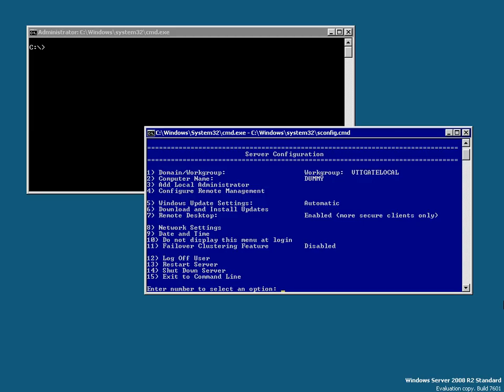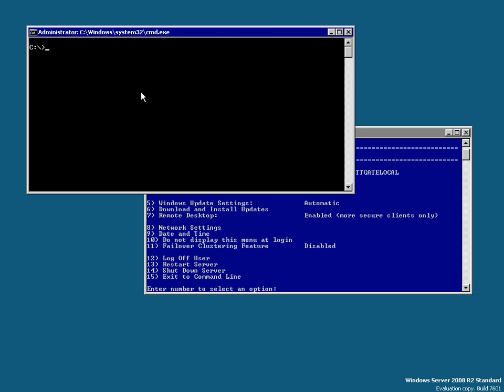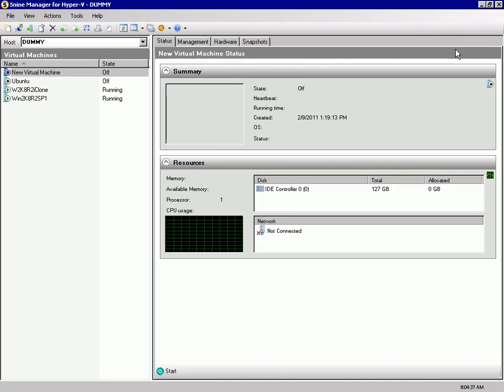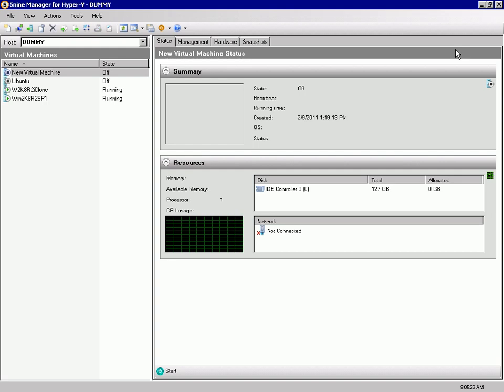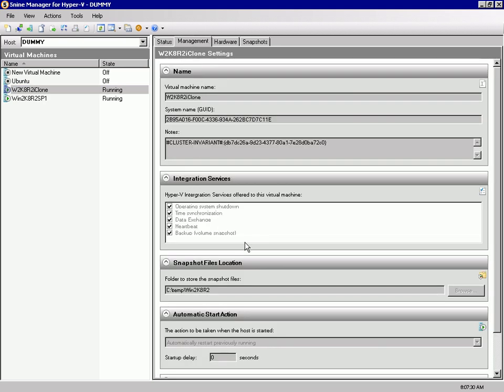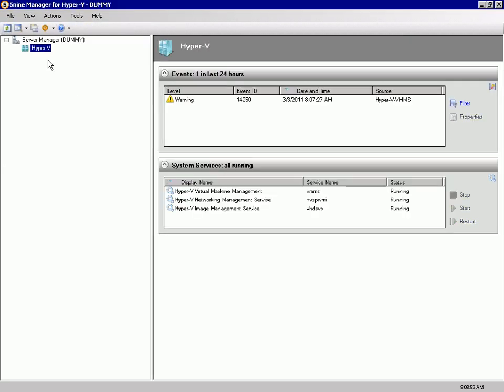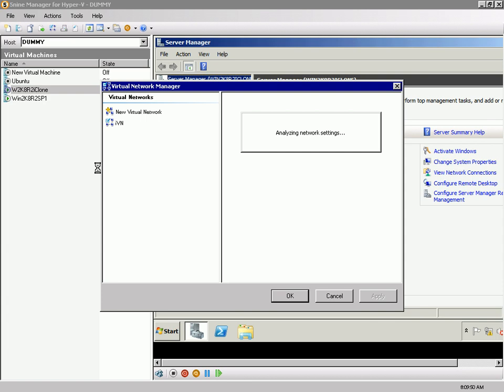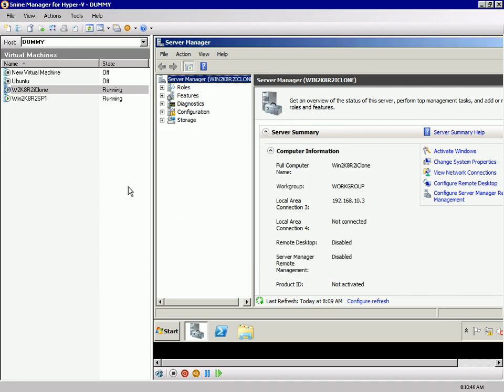5Nine Manager for Hyper-V Free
Demo of Free tool for Hyper-V - the only GUI tool I have seen that runs directly on a Server Core system or a Free Hyper-V server.